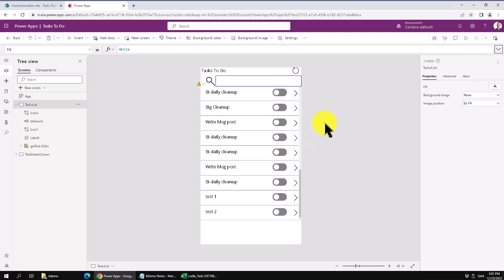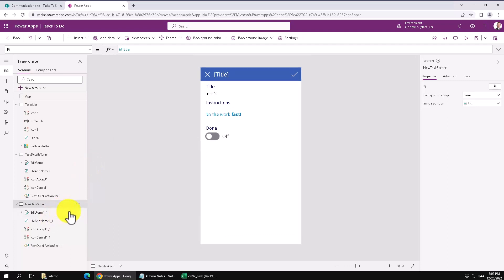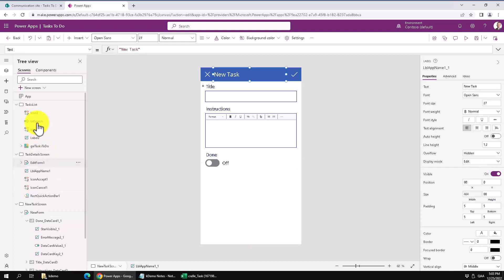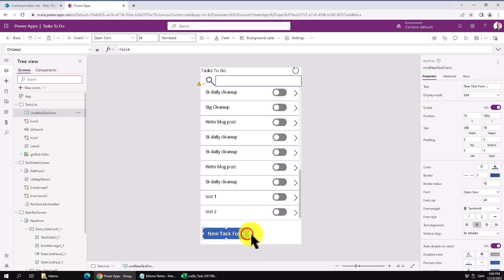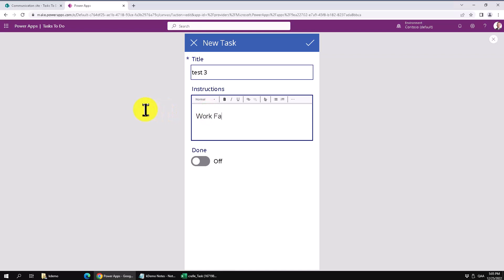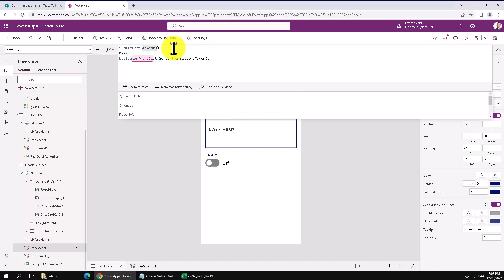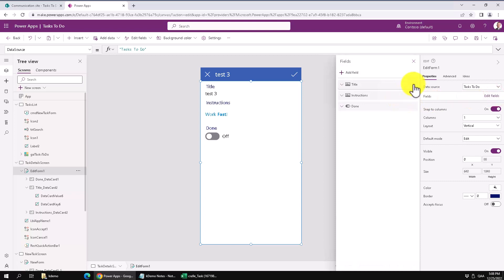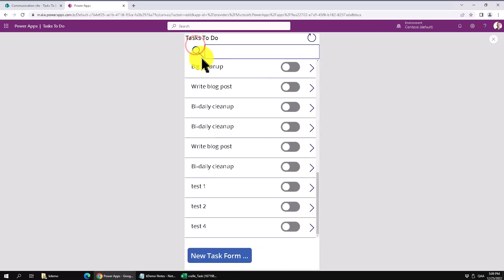Create New SharePoint List Items from a Powerapp: Form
Create a screen with a form for new items in a canvas app built on a SharePoint list